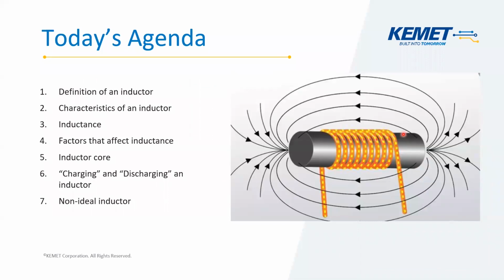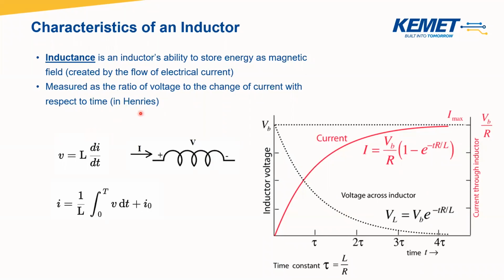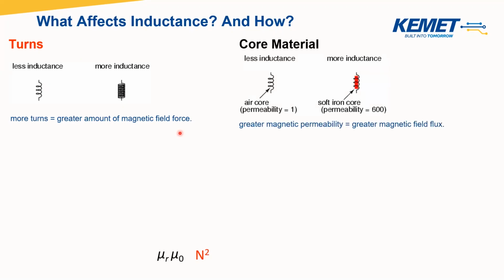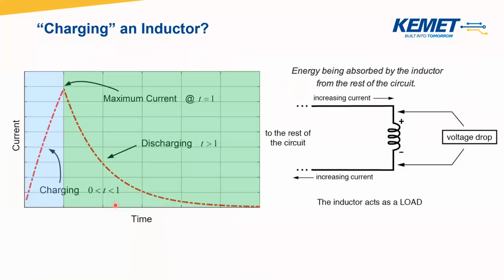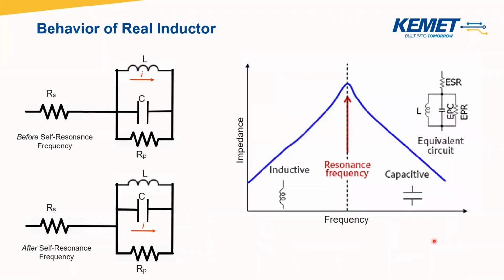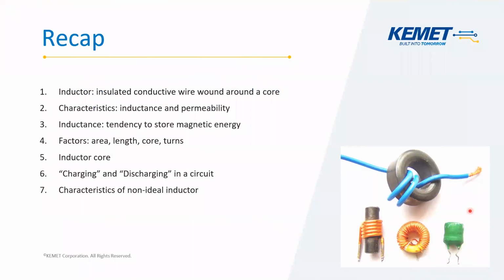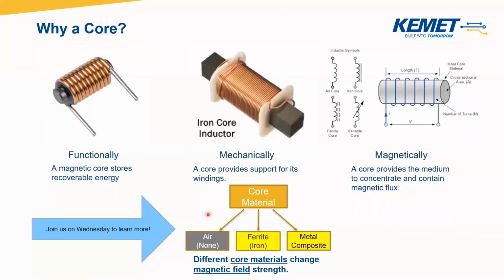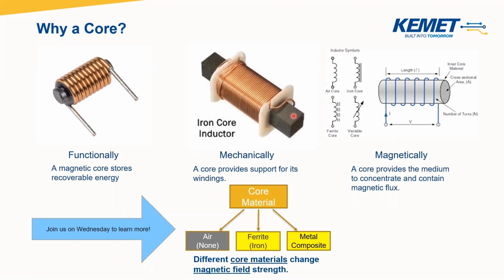KEMET Webinar | So You Think You Understand Inductors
Inductors are simply a coil of wire but there's more to it. What does the coil in an inductor do and how does it work?

In this webinar, KEMET's Senior Technical Marketing Engineer, David Adeeb, explains the basics of inductors and how they do their magnetic magic.

Get the latest from us delivered to your inbox, including invites for our upcoming webinars. to sign up for KEMET email.